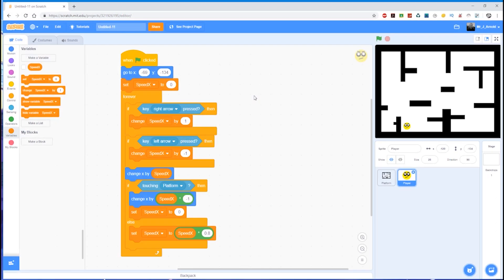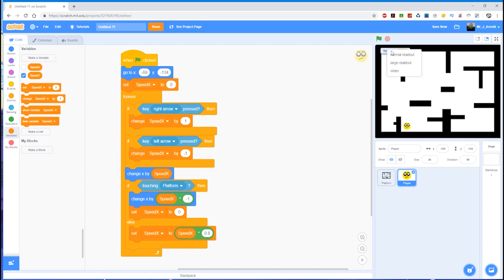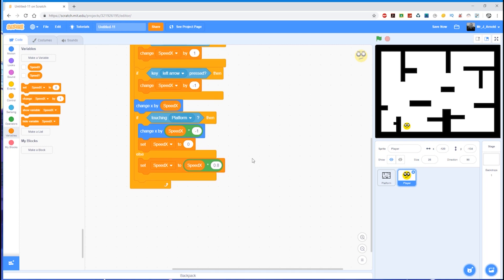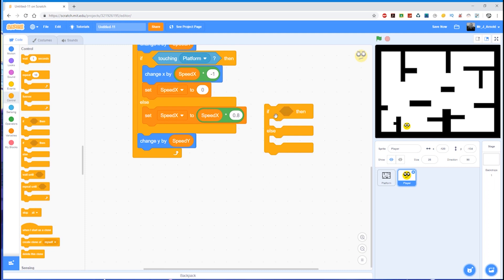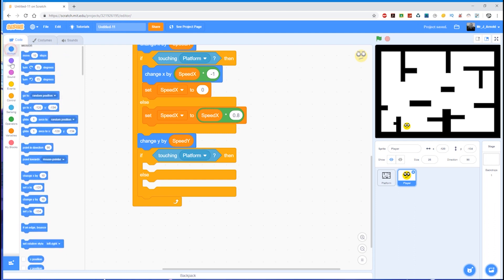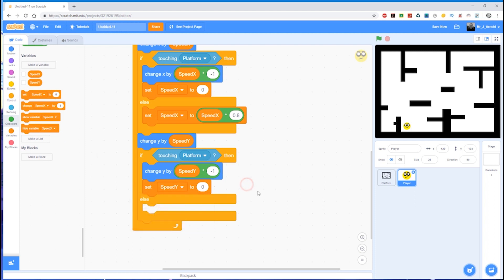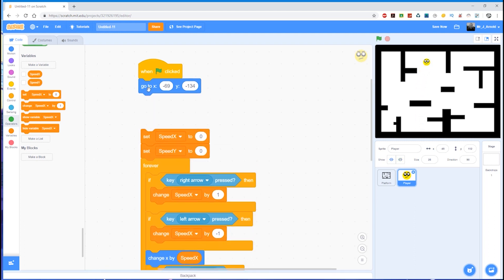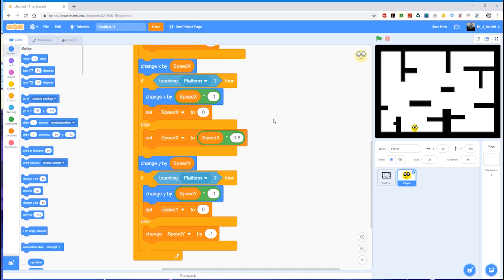Create Your Own Platform Game in Scratch - #5 (Coding Gravity)